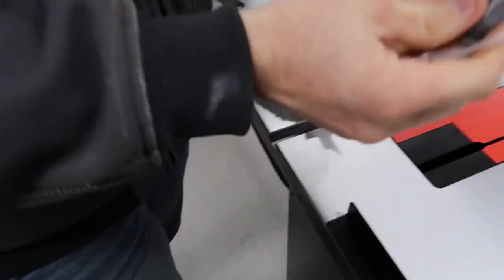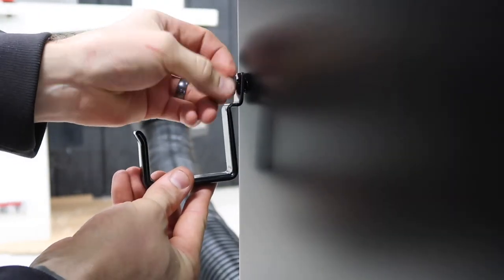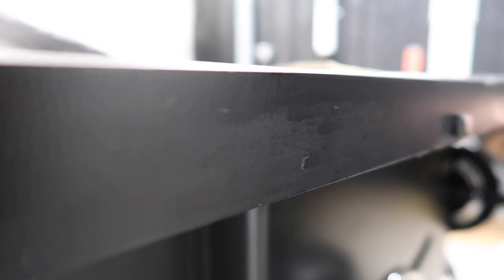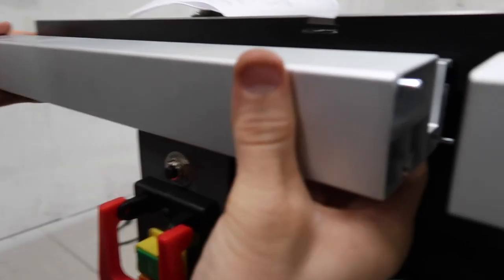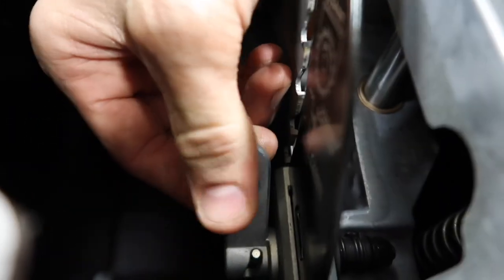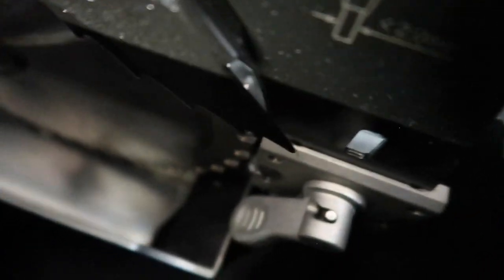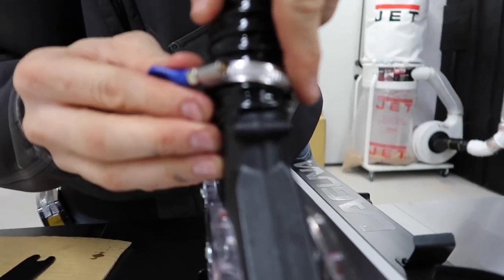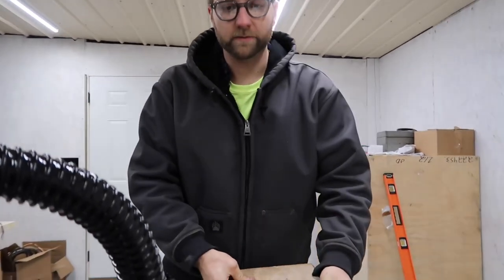LAGUNA TABLESAW FUSION 2 Assembly - Step-by-Step | The Mckeels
A step-by-step assembly of the LagunaTablesaw

The new Laguna F2 and F3 Table Saws are unlike any saw on the market. Having the same quality demands earned through the original fusion table saw, the new fusion line will not only impress but exceed the expectations you have come to expect from Laguna. With a completely redesigned trunnion and arbor controls that focuses on buttery smooth controls and longevity of the saw, we are sure this is the saw that will give you the perfect rip cut for many many years.

Features
- 1.75HP TEFC Motor110V, Single-Phase, 60Hz Power Requirement
- Fusion Dust Collection System
- Cabinet Mounted Design
- Included Tools & Integrated Tool Storage
- Included 10 x 60T Carbide-Tipped Blade

F2 Features
- Full Cabinet Body
- Cabinet Mounted Arbor
- Cast Iron Table & Wings
- European Hi-Lo Fence
- Premium Zero Clearance Throat Plate
- Fusion Hi-Low Dust Collection
- Fusion Over-Under Trunnions
- Reset Switch
- Quick-Release Blade Guard & Splitter
- Riving Knife Included
- Push Stick Included
- Miter Gauge Included
- Blade Changing Tool Included
- Integrated Tool Storage
- Premium Handles
- Included 10 x 60T
- Premium Arbor & Motor Bearings

F2 Fusion Tablesaw
Features
- F3-One-Piece-Cabinet
- Mounted Trunion To One Piece Cabinet
- The wheel system has been upgraded to cast polished hand wheel